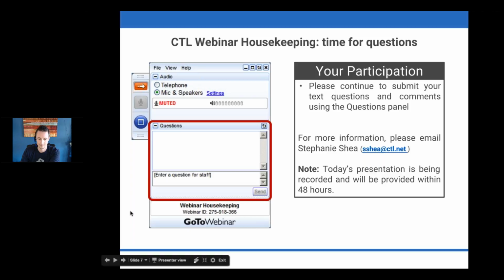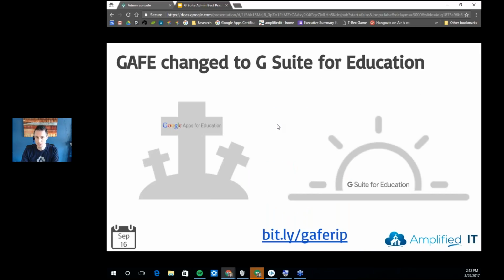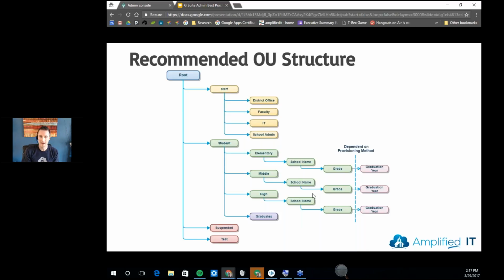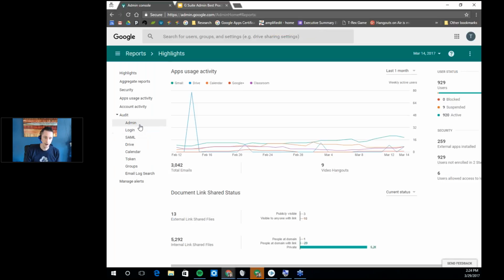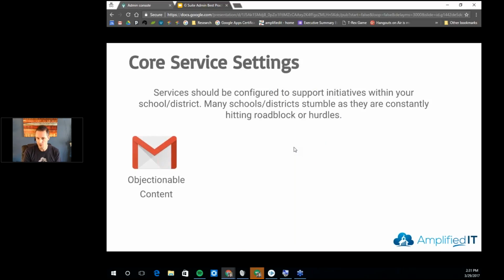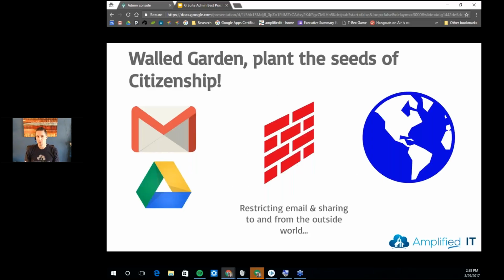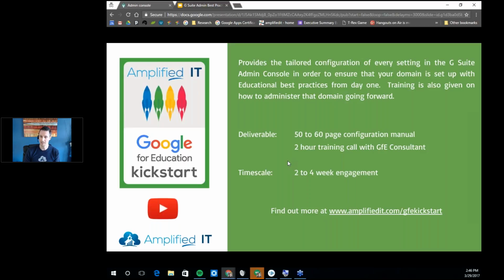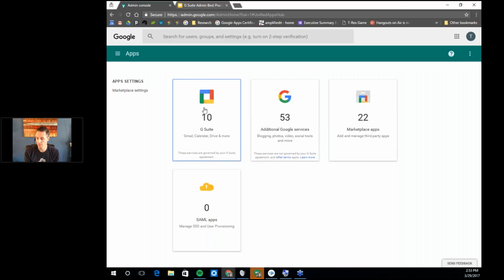Google Admin Best Practices & Insights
Have you configured your G Suite Admin Console with educational best practices in mind? Guest presenter Tom Woods, authorized Google Education Trainer for Amplified IT, an education-focused Google for Education Consultancy, will cover key best practice settings and approaches to G Suite Domain management.